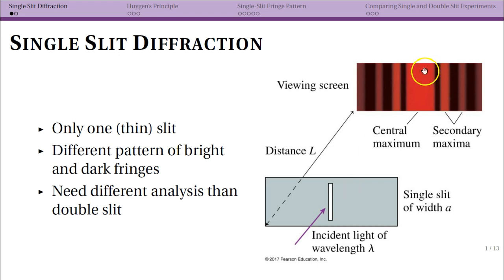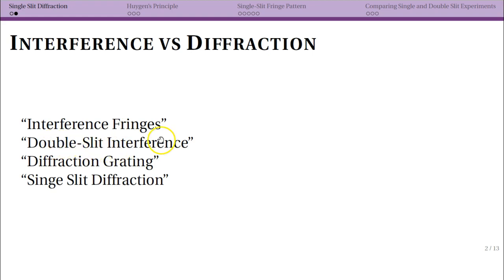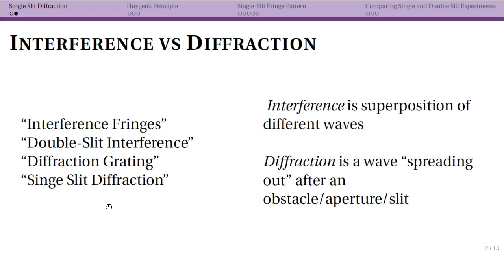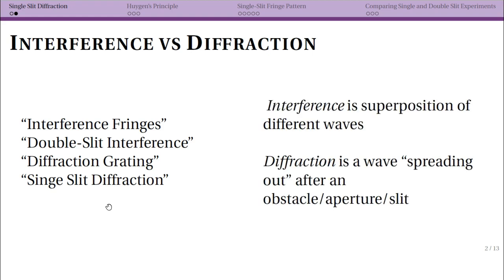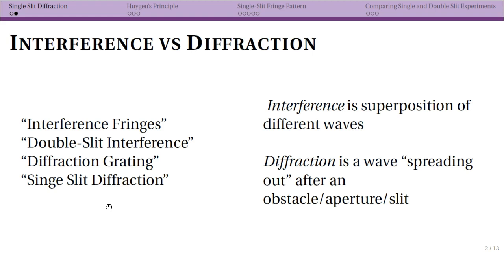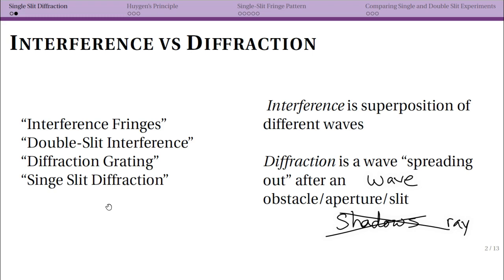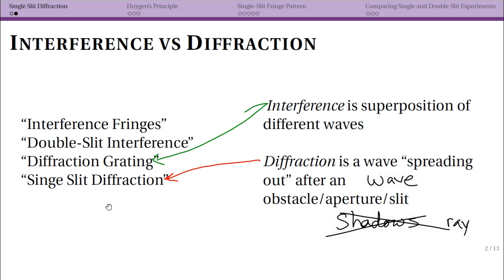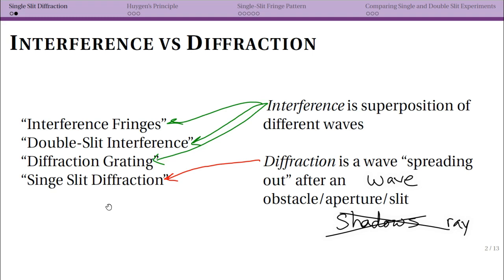Single Slit Diffraction (33.4)